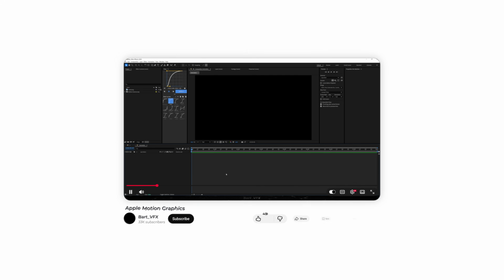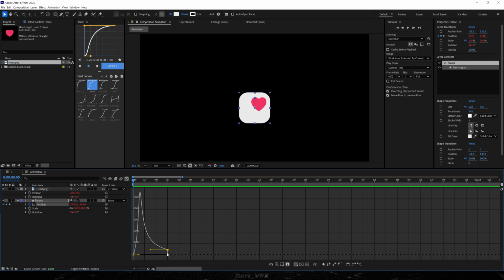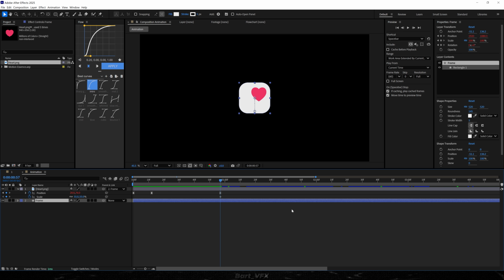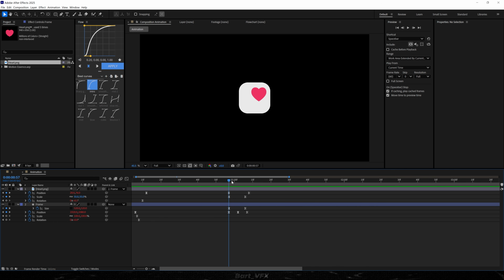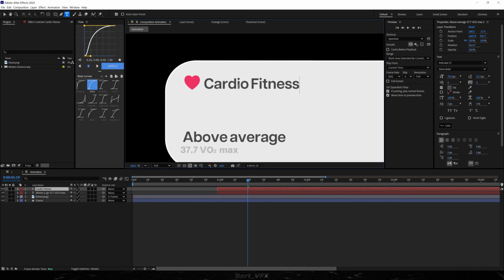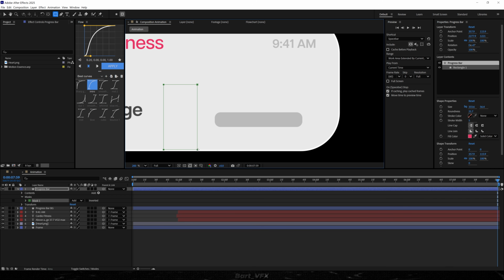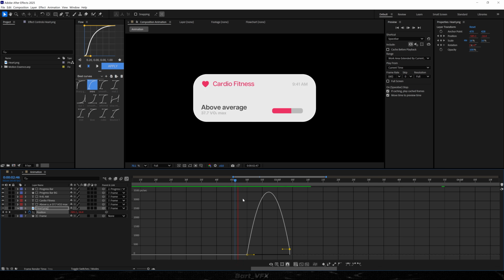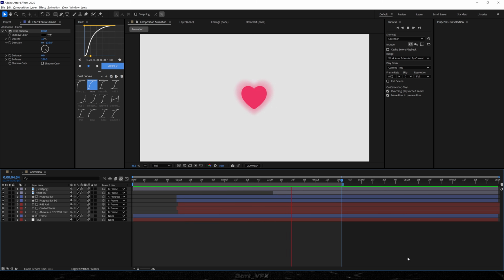Master Viral Apple Motion Graphics in 20 minutes | After Effects